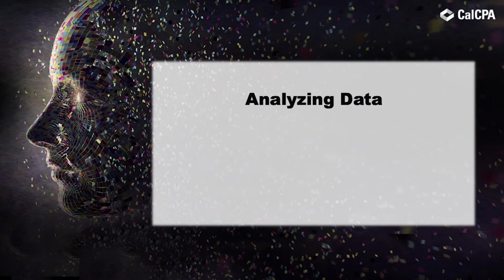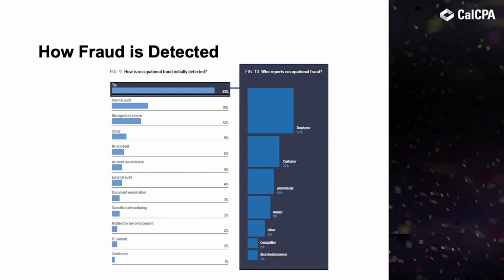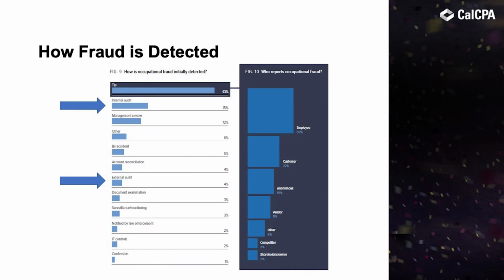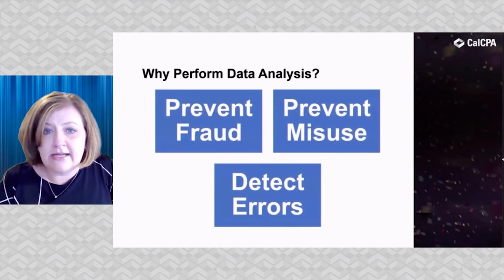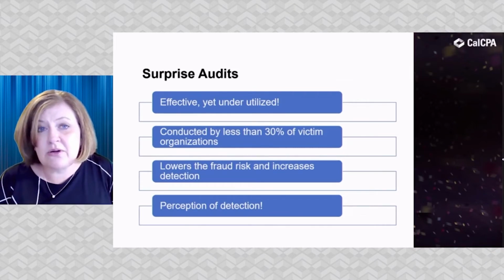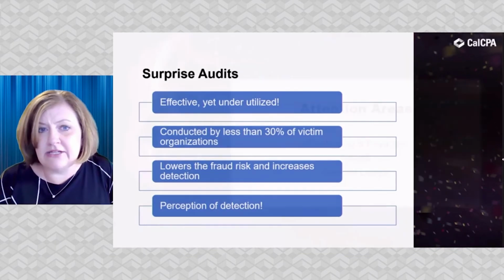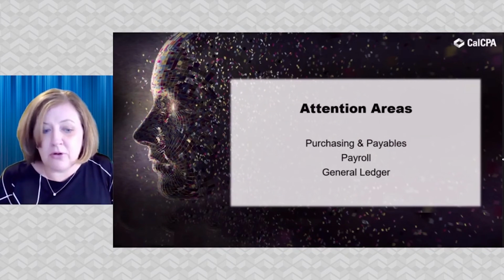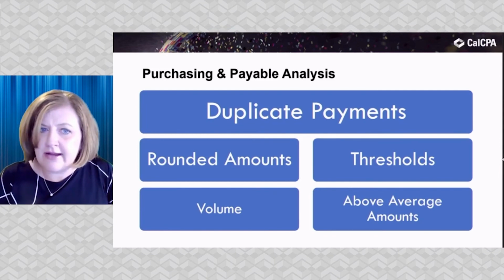Karin Smith, School Districts Virtual Conference | April 19, 2022